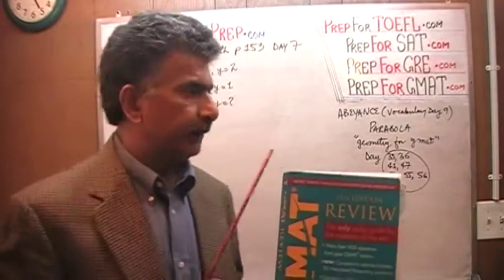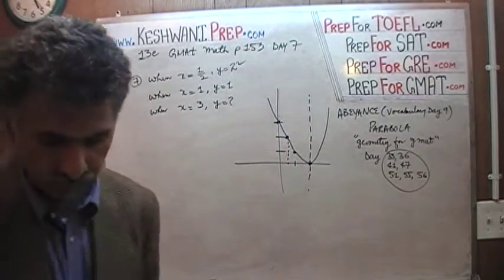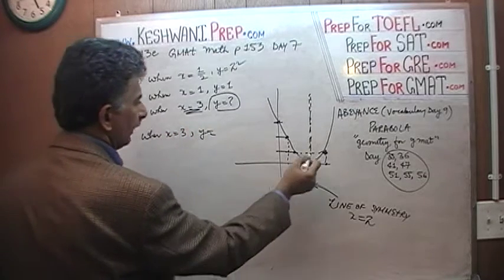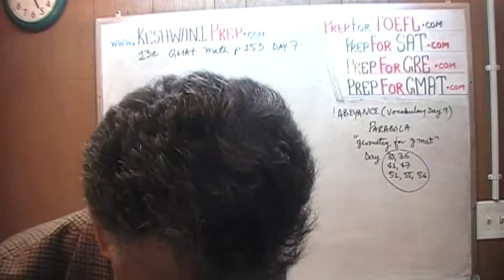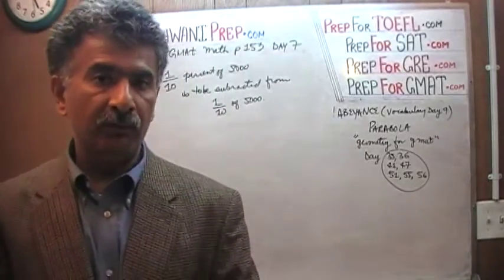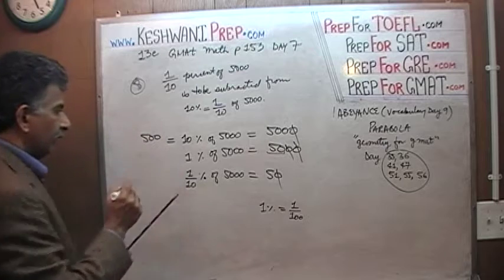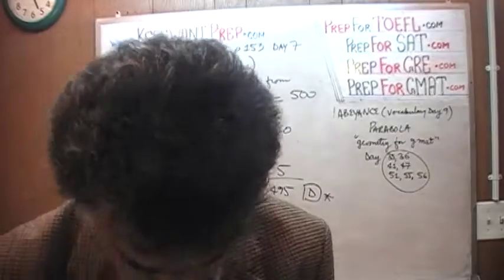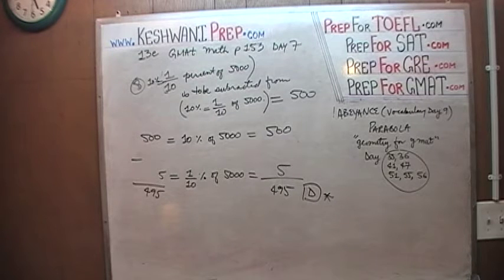GMAT Review 13th Edition Day 7, p153, ps7-8, Problem Solving, Prep Tutor via skype GMAT, GRE, SAT